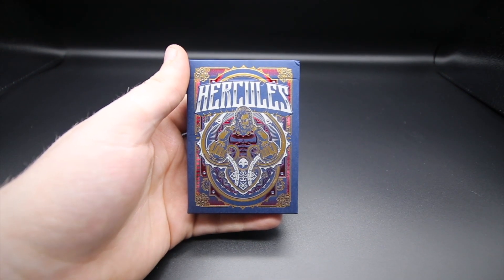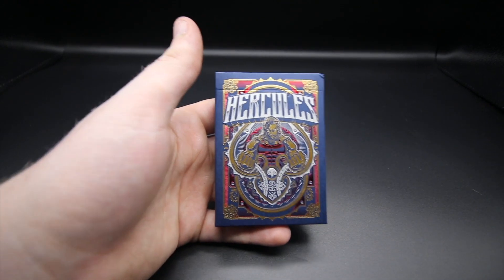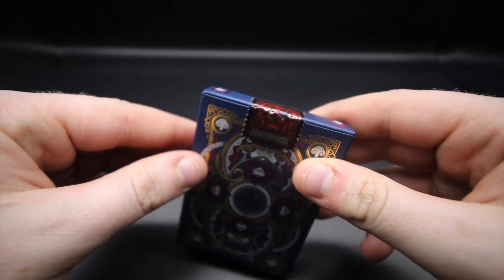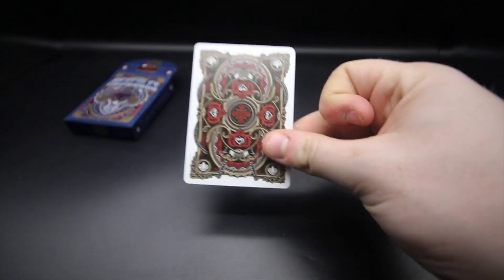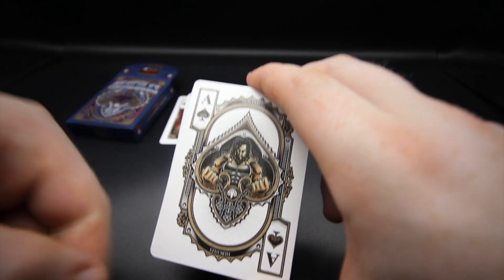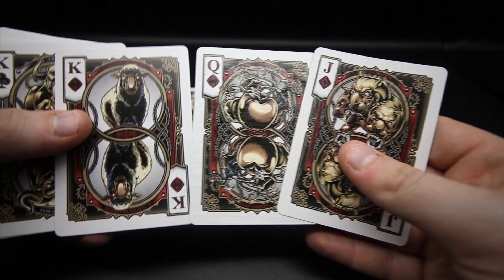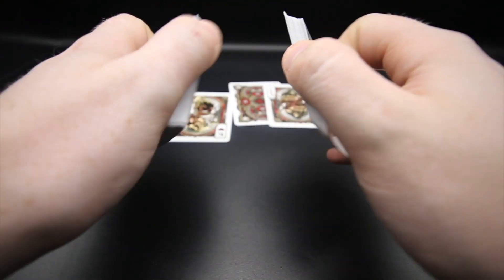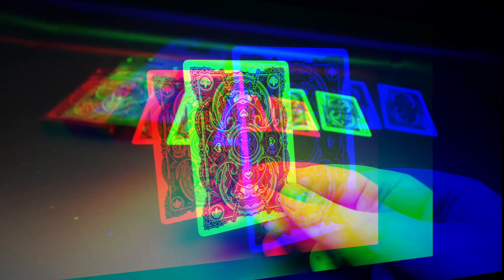Limited Edition Hercules Playing Cards